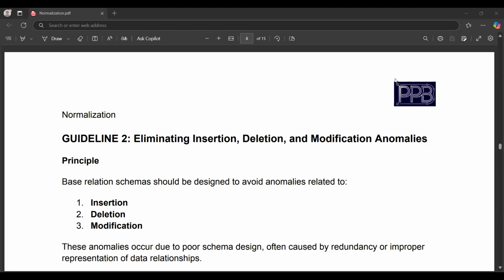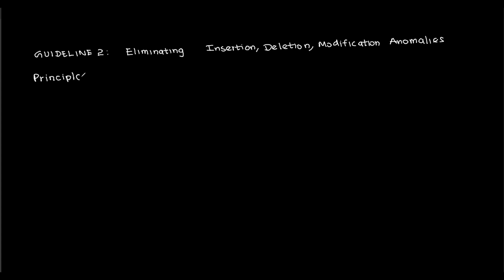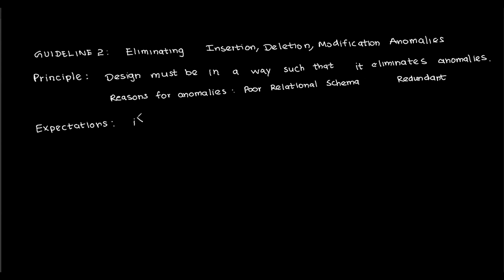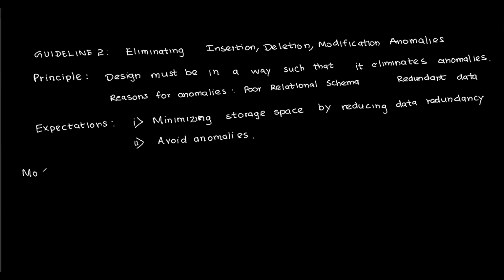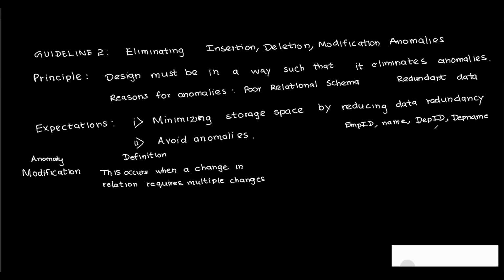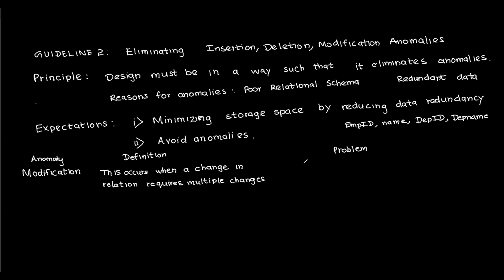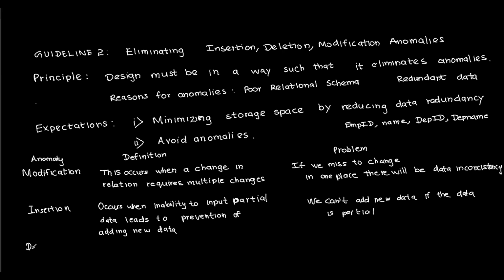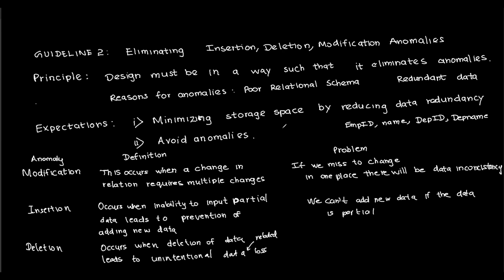Informal Design Guideline 2 for Relational Schema | Database Design Principles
Welcome to the second video in our Database Normalization series! 🌟

In this lesson, we explore Informal Design Guideline 2 for Relational Schema, covering key principles and addressing the challenges of modification, insertion, and deletion anomalies. Learn how to improve database efficiency and maintain consistency by following best design practices.

📌 Timestamps:
0:00 – Channel Intro
0:40 – Guideline 2
1:50 – Principle
2:58 – Expectations
4:44 – Modification Anomaly
7:43 – Insertion Anomaly
9:25 – Deletion Anomaly
11:26 – Channel Outro

This video is perfect for anyone seeking a deeper understanding of relational schema design and its impact on data integrity and performance.